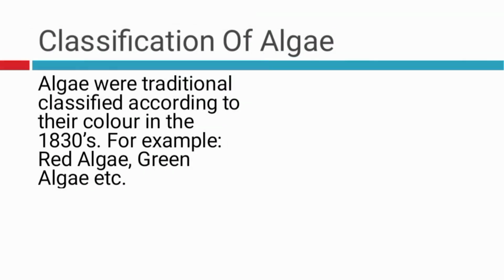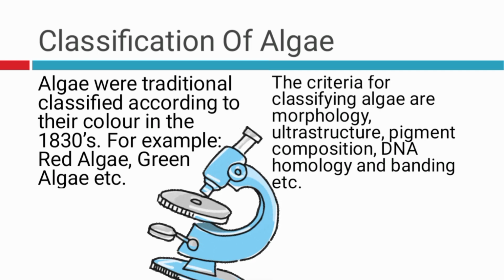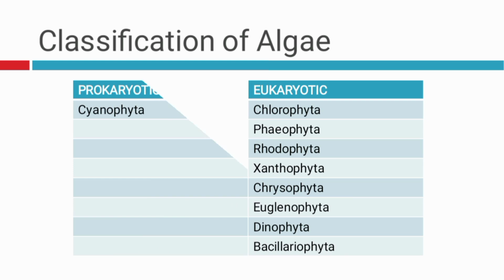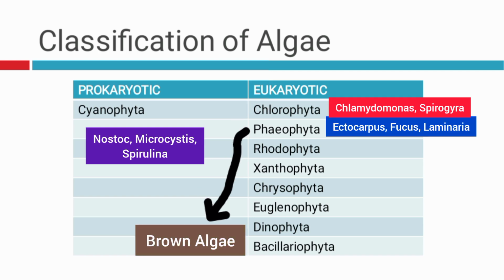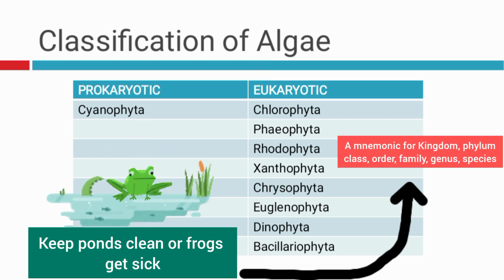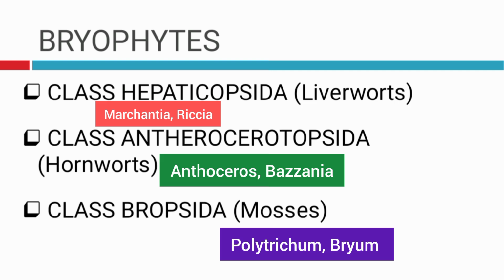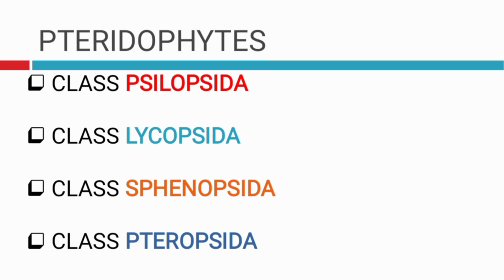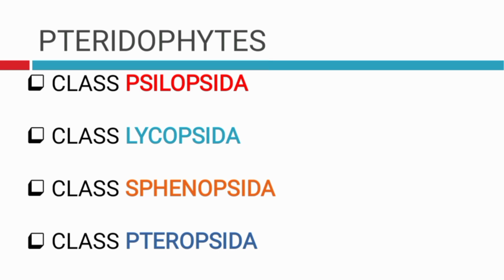CLASSIFICATION OF SEEDLESS PLANTS